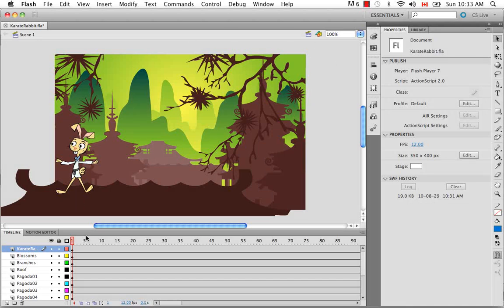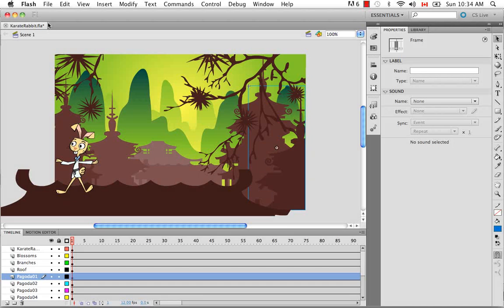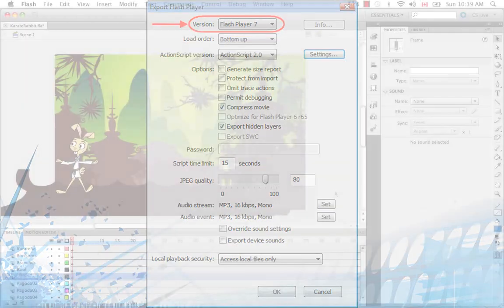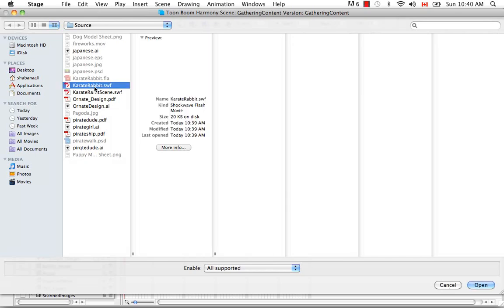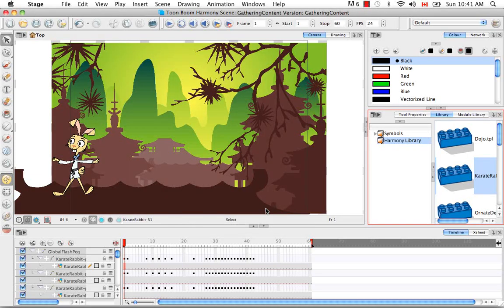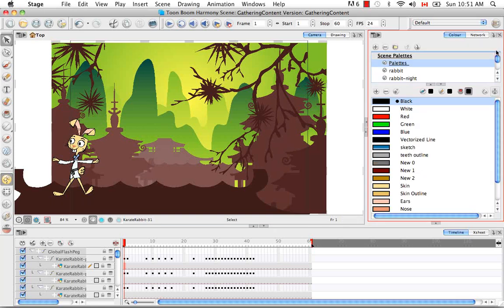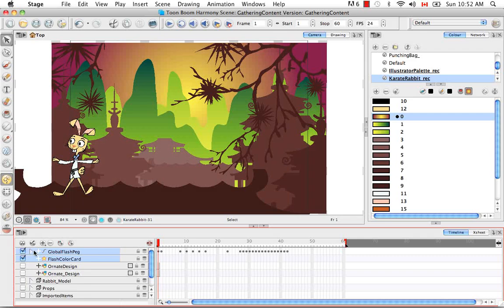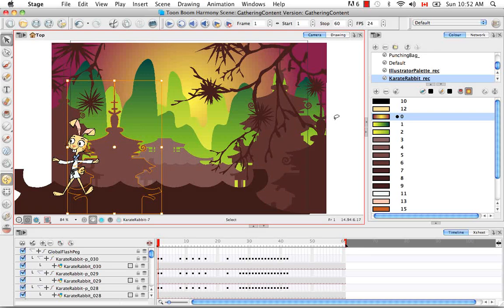9.Harmony Tutorials: Importing From Flash to Harmony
Importing From Flash to Harmony